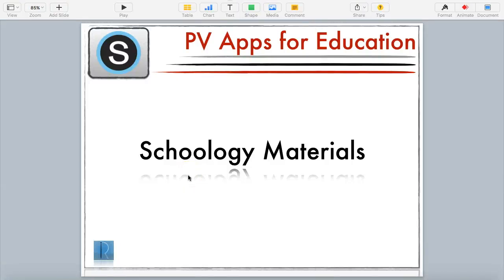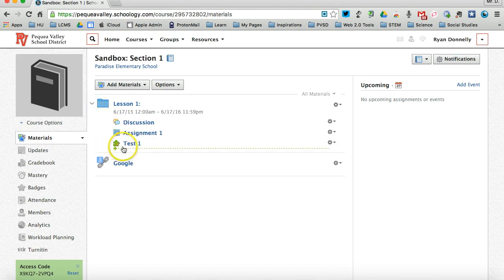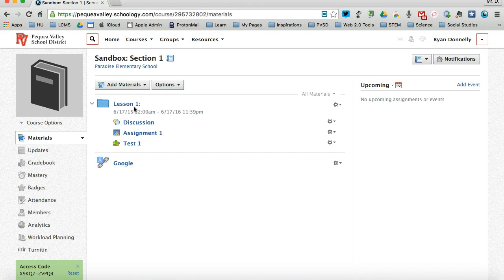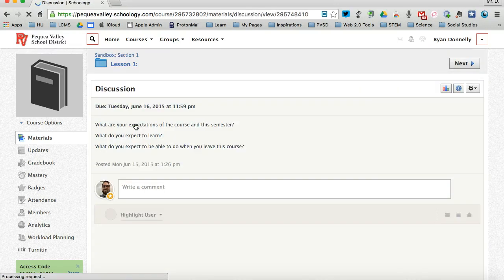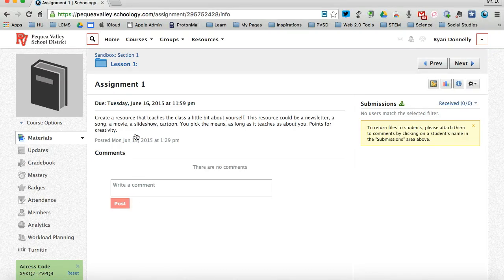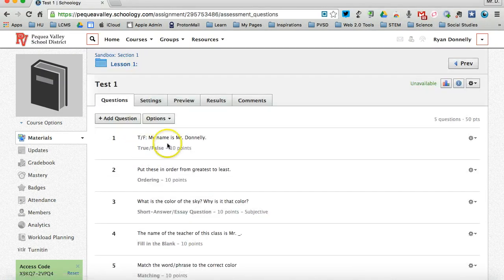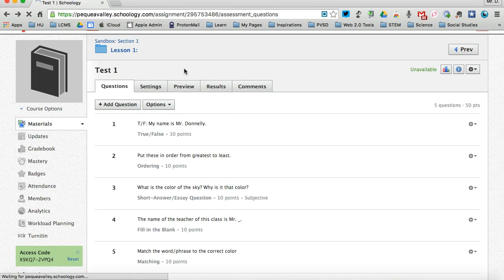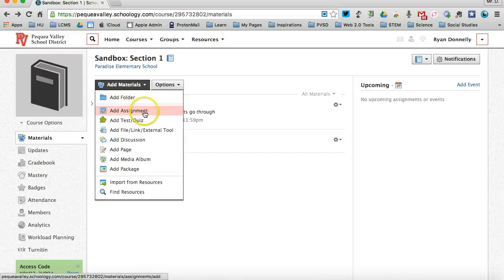Schoology Material Types